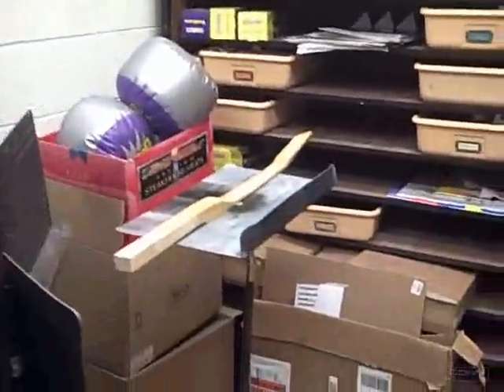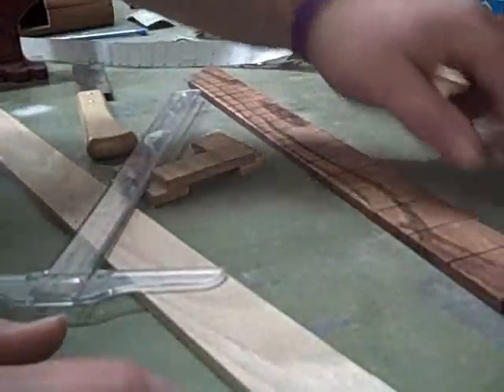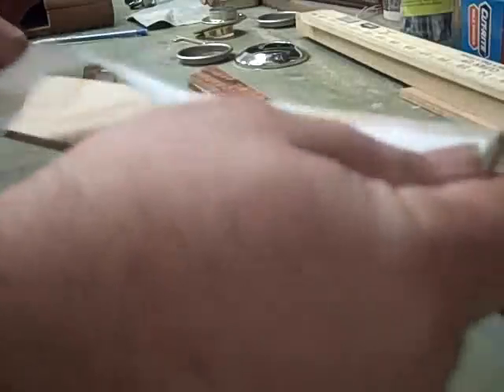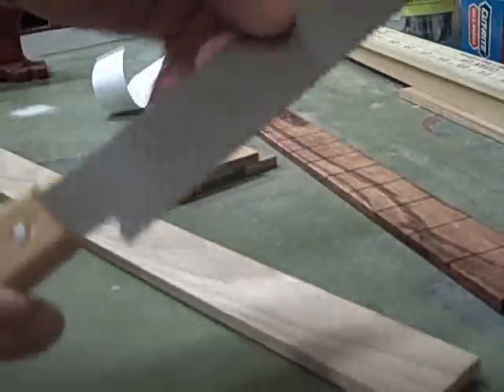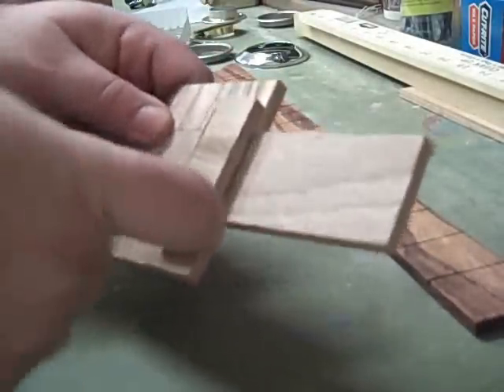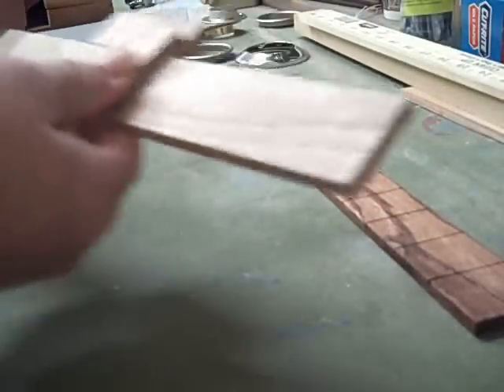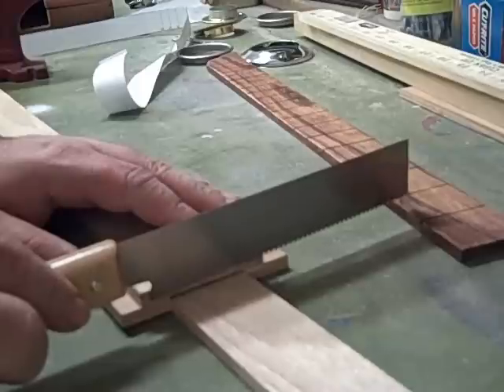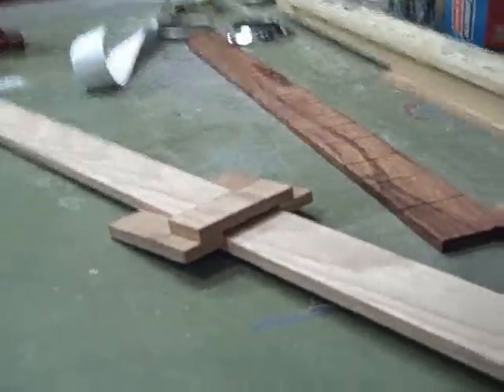Fret Groove Cutting Jig for Cigar Box Guitars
This is a very basic jig I made for my cbg builds.  It may be too primitive for some builders but it works for me.